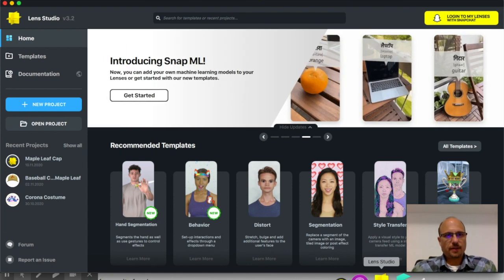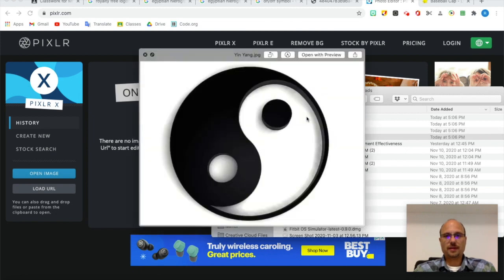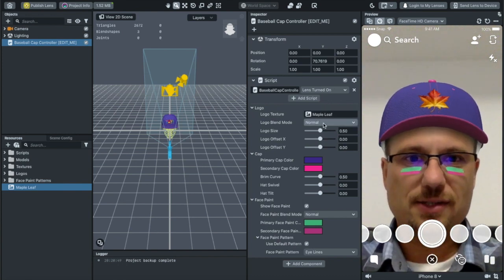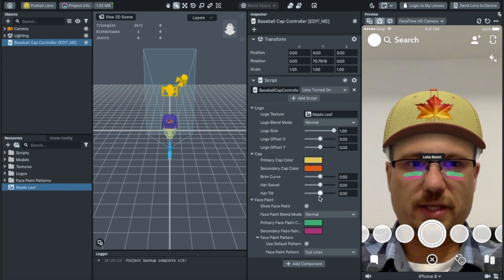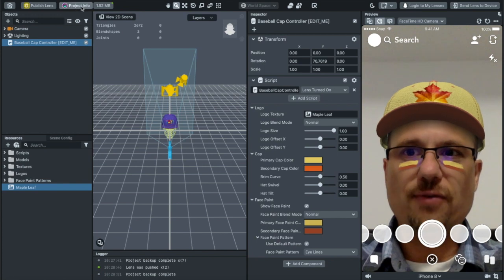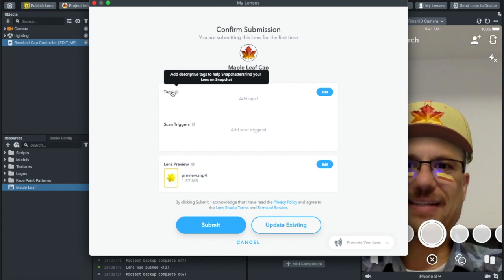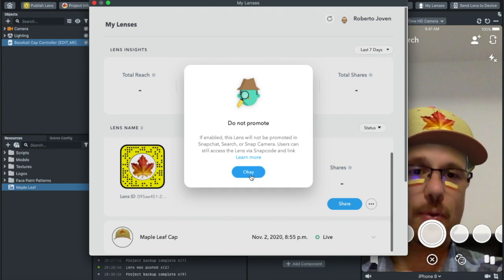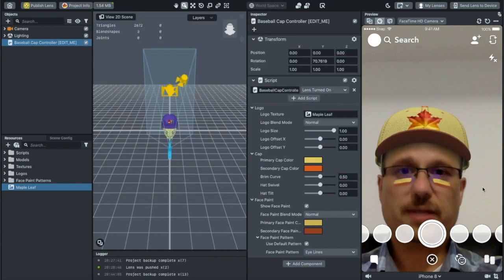Lens Studio Baseball Cap Lens Assignment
Snapchat Lens Studio Baseball Cap Lens Assignment